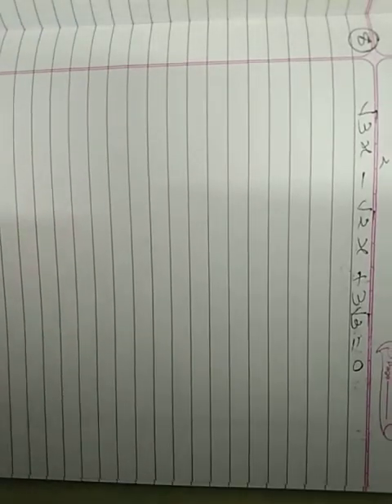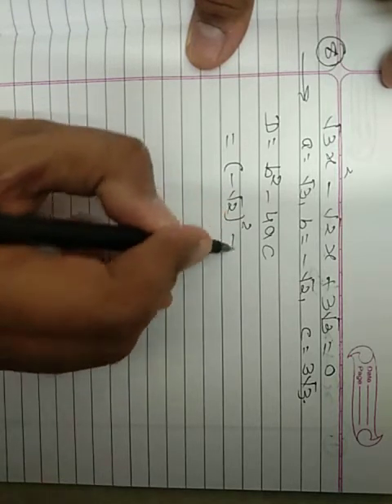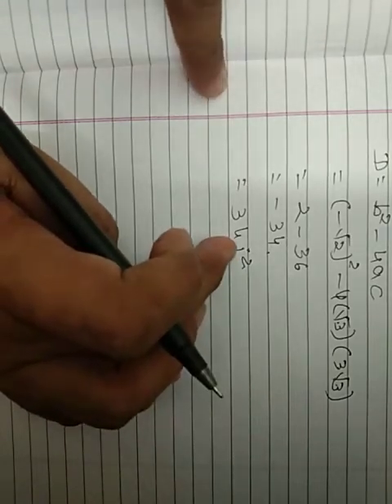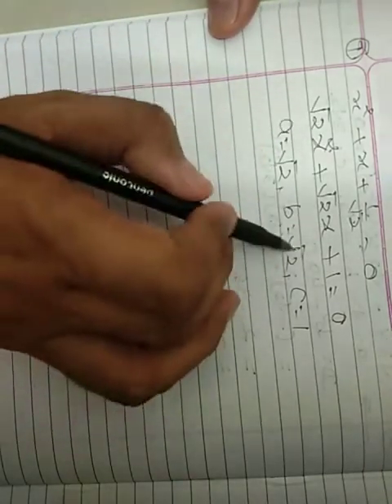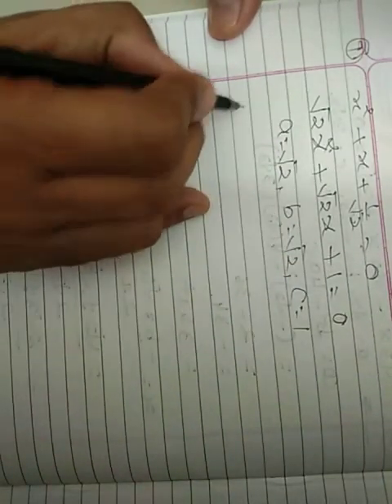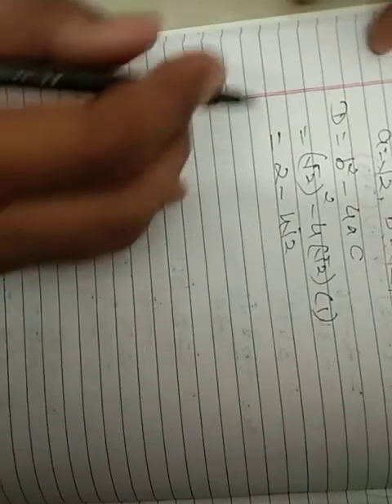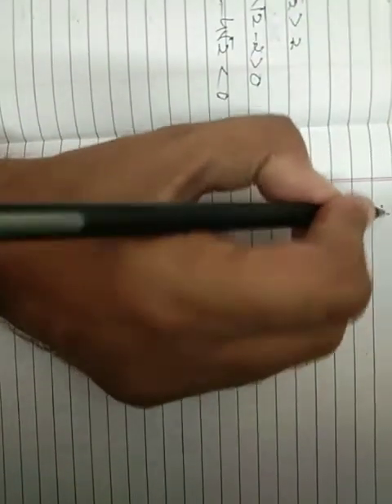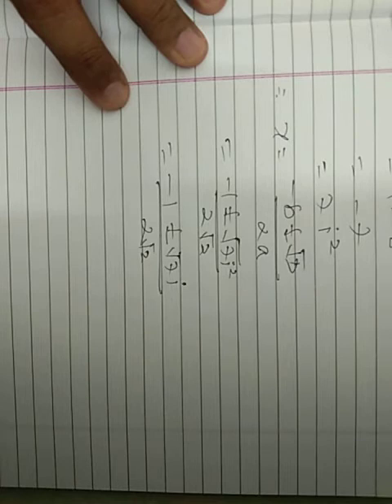Standard 11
Quadratic Equations